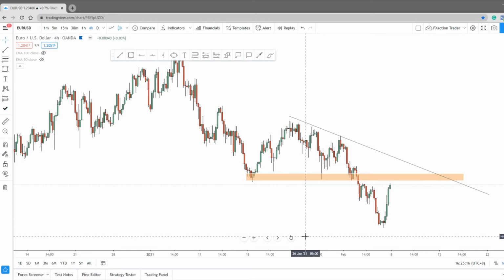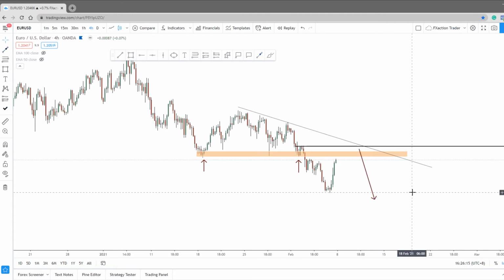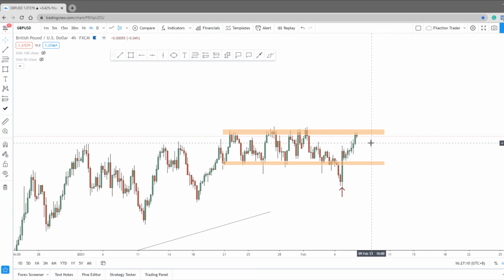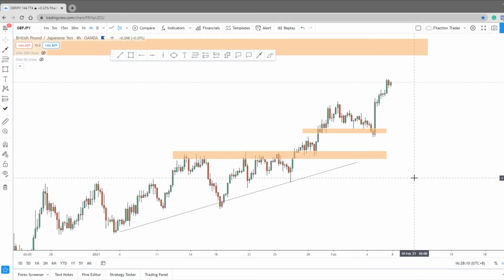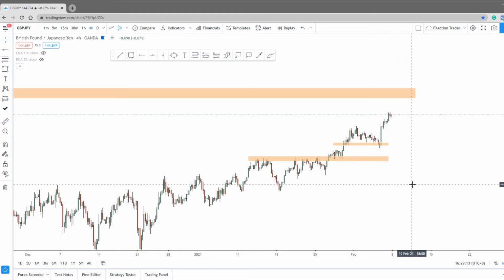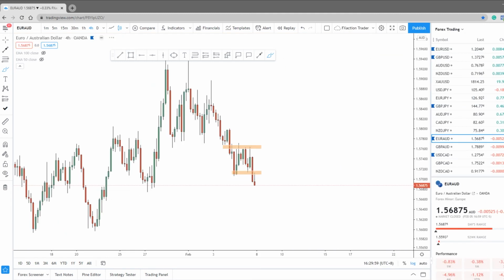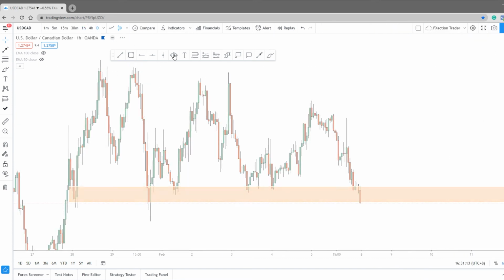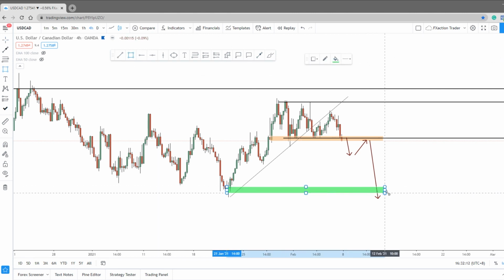Weekly Market Analysis (8th Feb - 12th Feb)